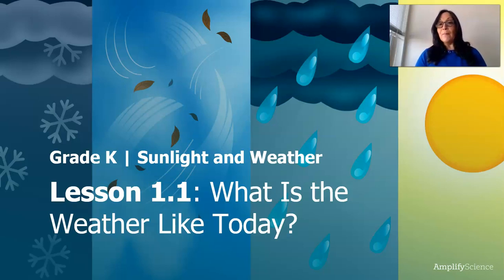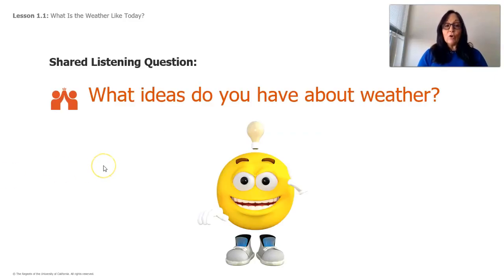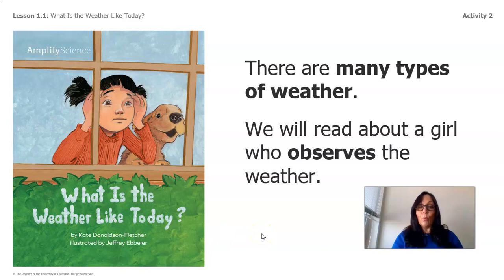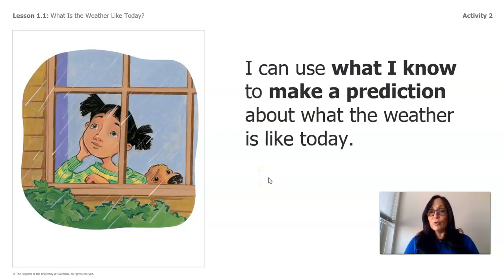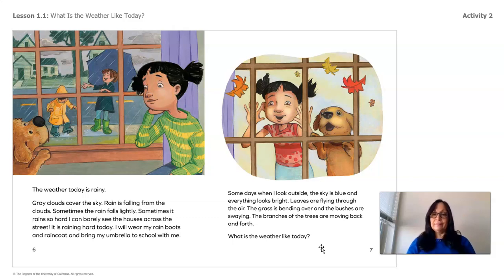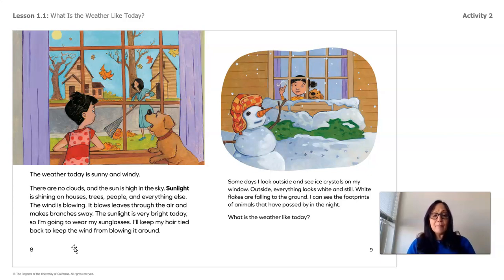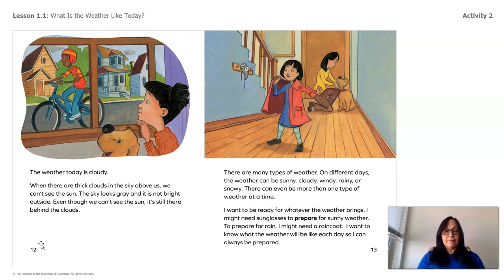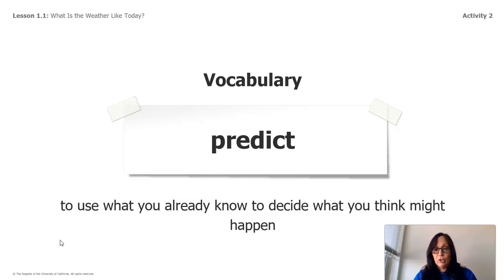Grade K: Sunlight and Weather, Chapter 1, Lesson 1.1 (Part 1 of 2)